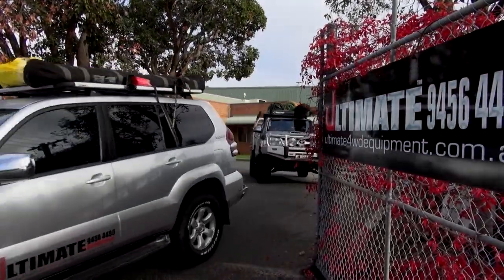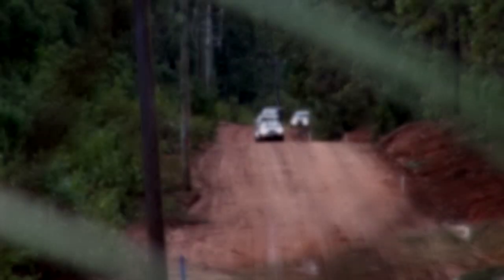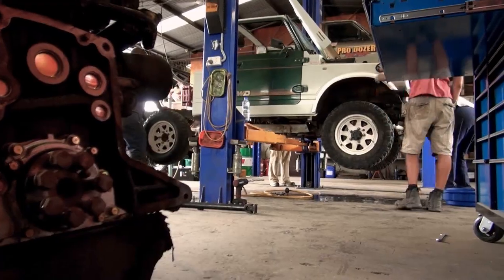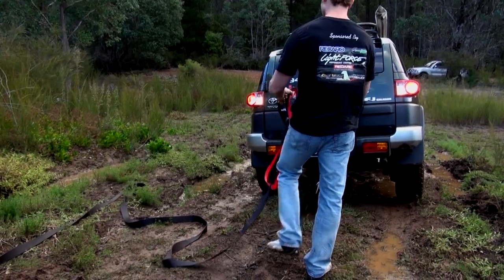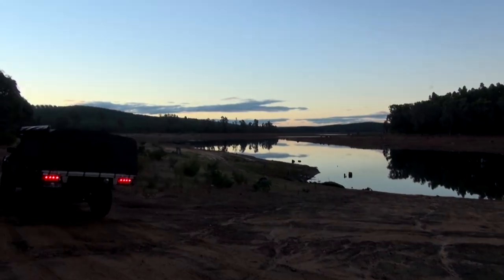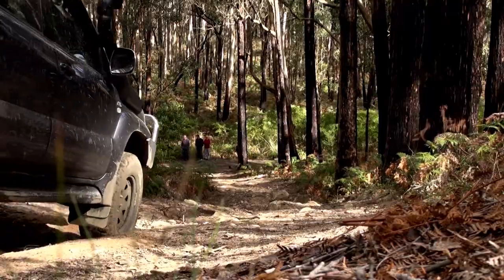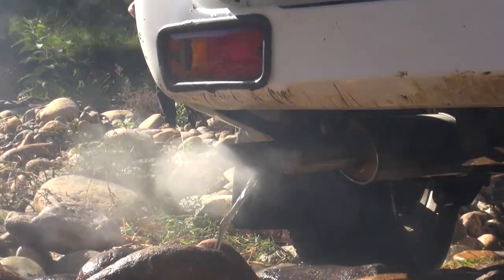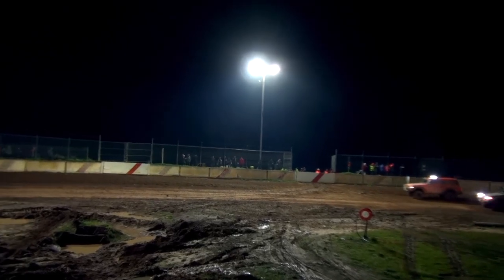4wd TV Episode 407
Wellington Dam Trip, Using Diff Locks, Danny's Zook Upgrades, Wellington Dam Trip, Tuff Truck Challenge Promo, Your Rig: Paul's Prado, Water Crossing Recovery, Comp Rig: Shane's 80 Series Landcruiser